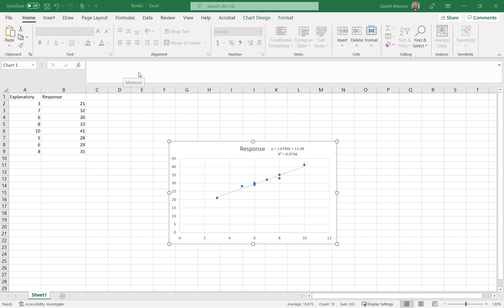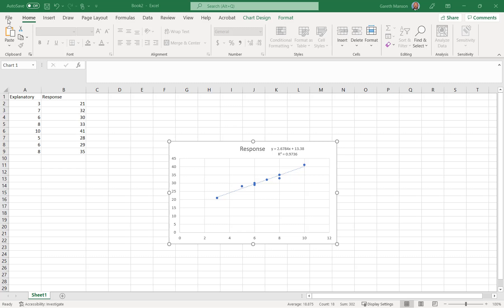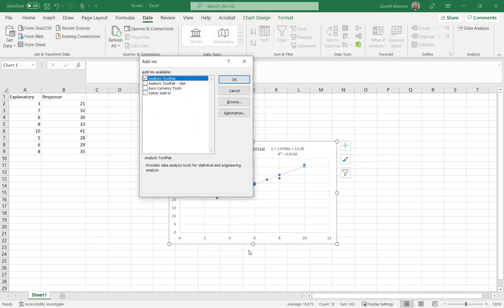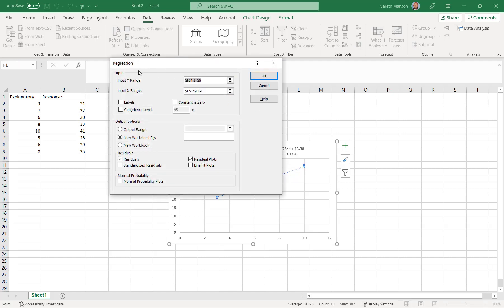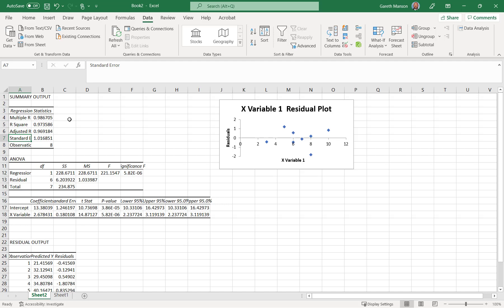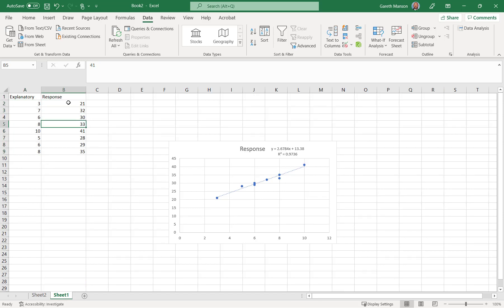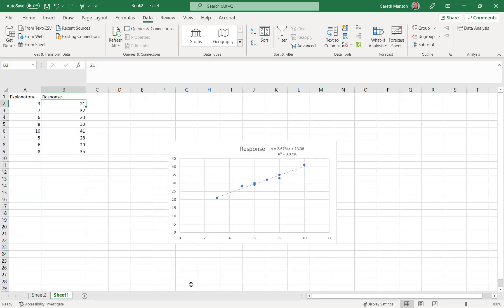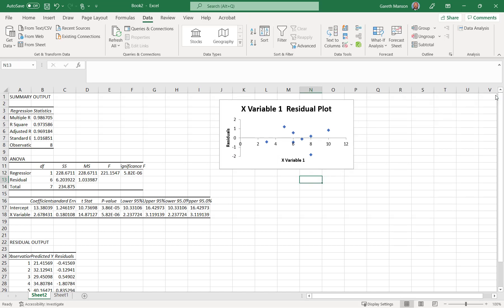Using excel to create a residual plot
In this video we create a residual plot in excel using the datapak add in.